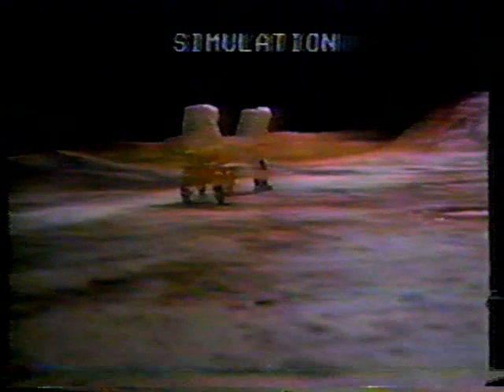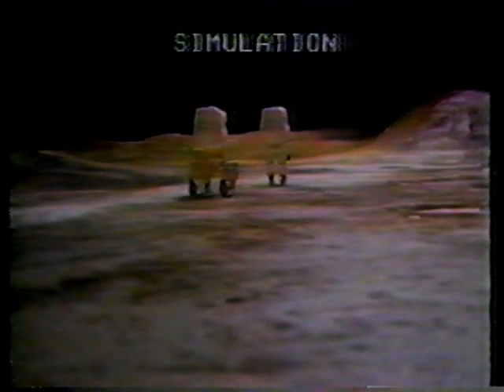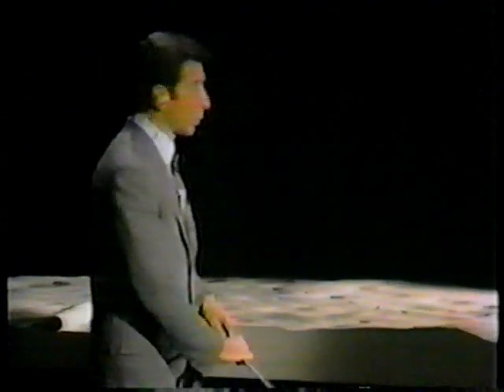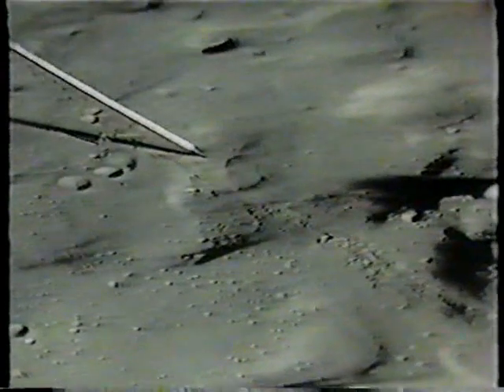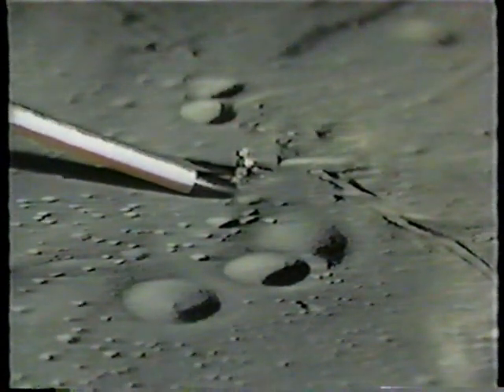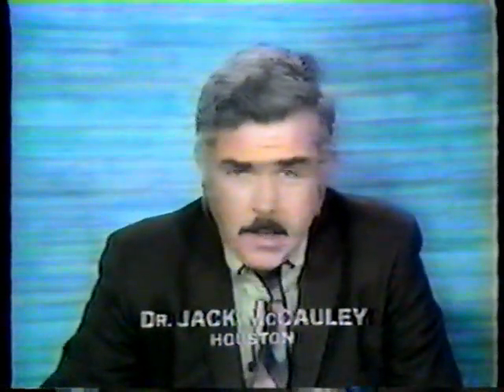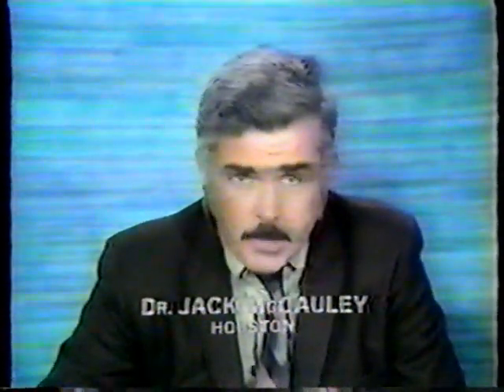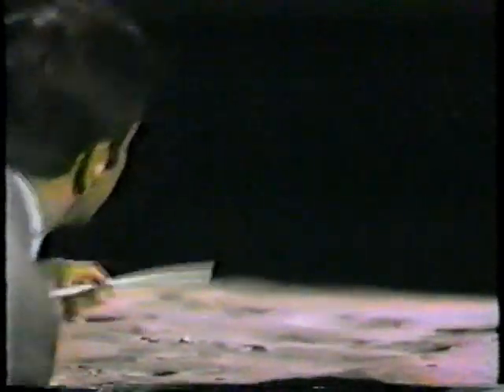ABC News Coverage of Apollo 14 Part 34